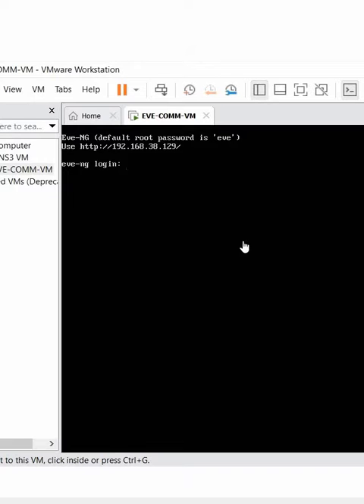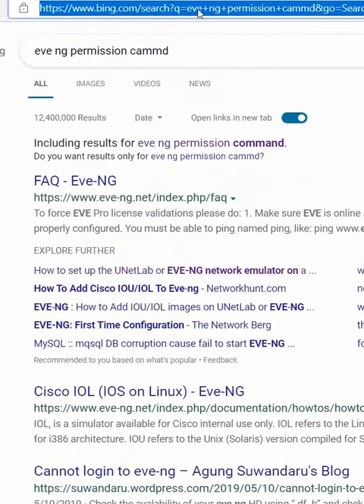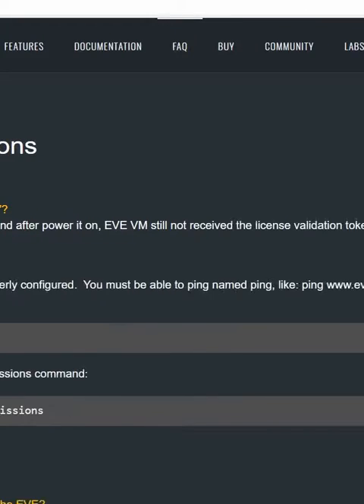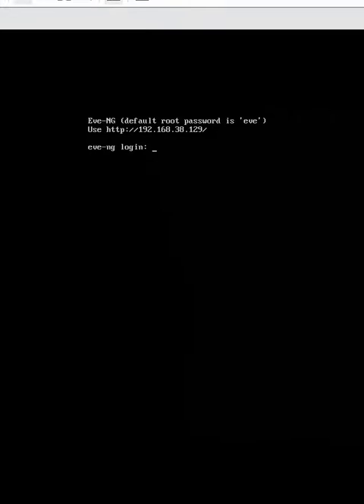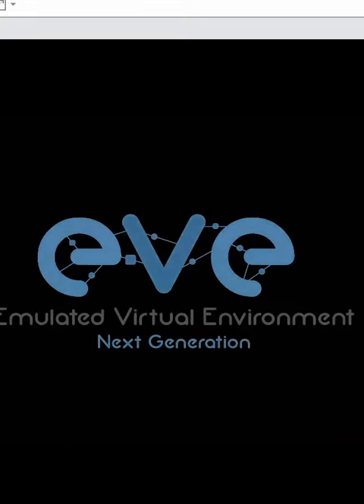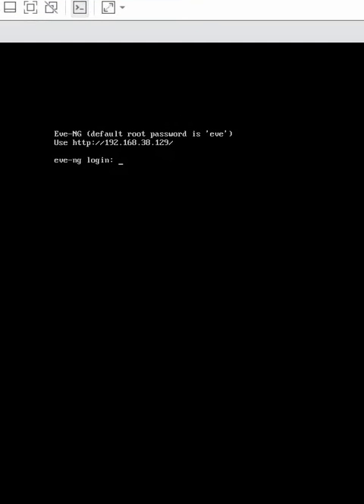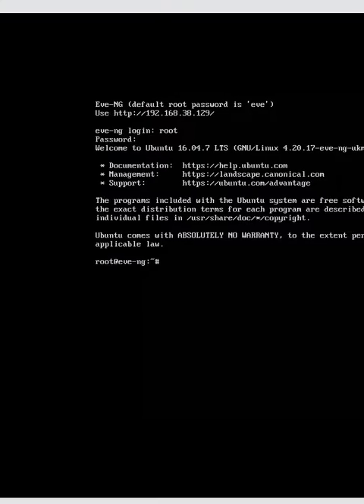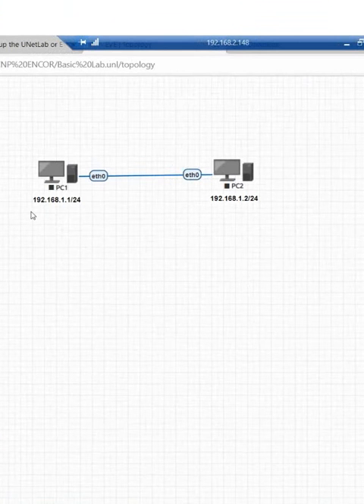How to put permission command in EVENG | Networkforyou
Hello Everyone,

In this video we are going to discuss How to put permission command in EVENG
Thanks.

About us:
Thanks